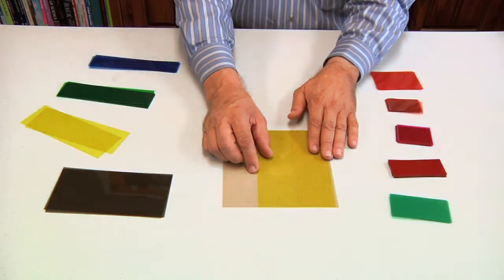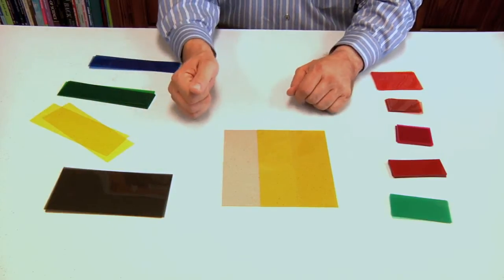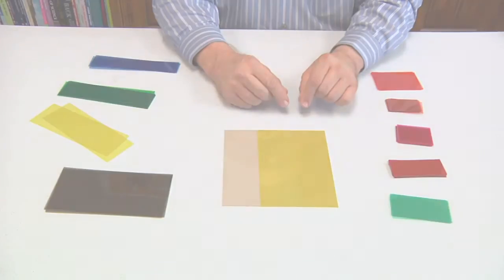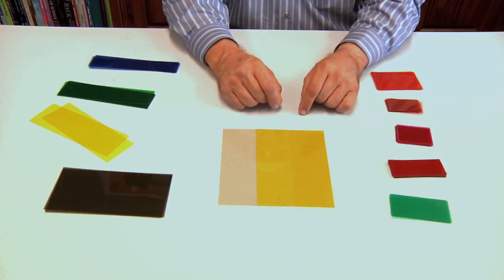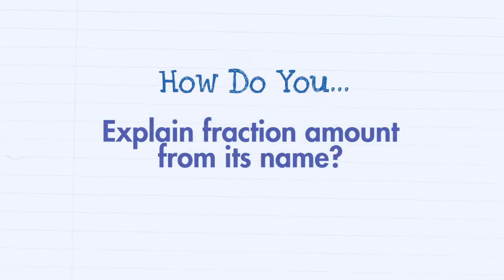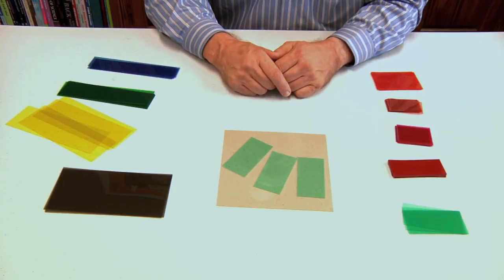Naming fractions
In this video we show you how to name fractions with Dr. Loyd's Fraction Kit.